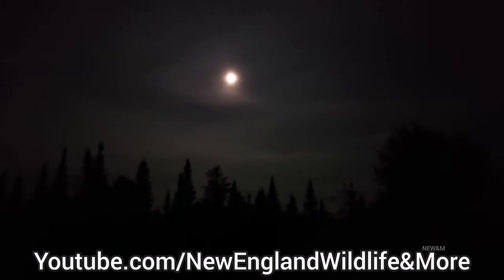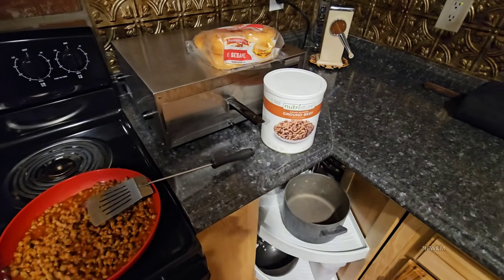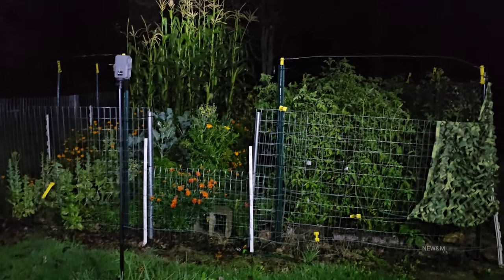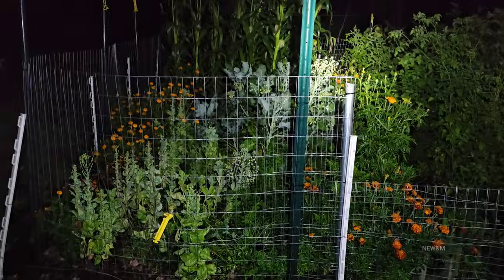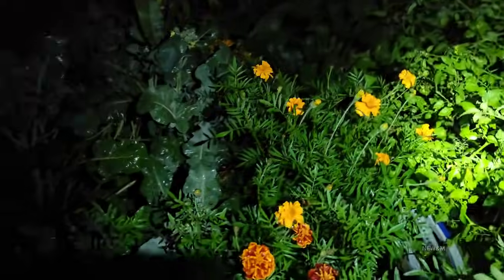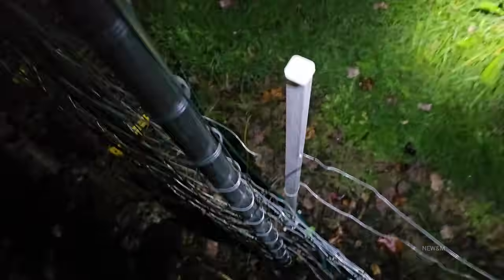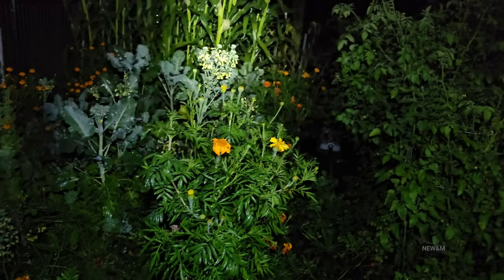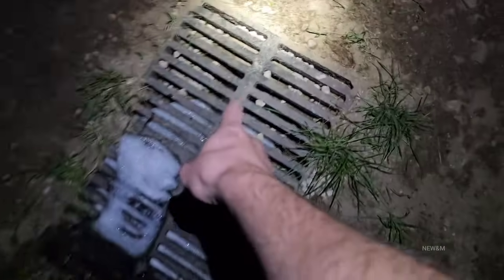Freeze Dried Sloppy Joe With Fresh Veggies